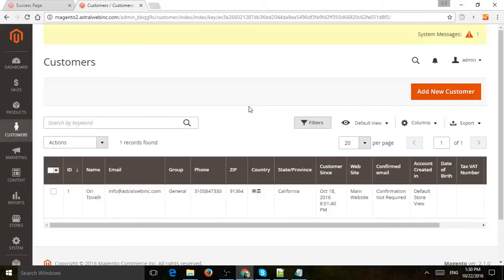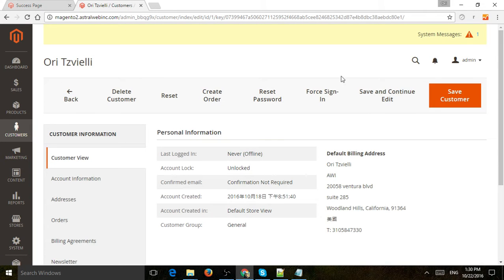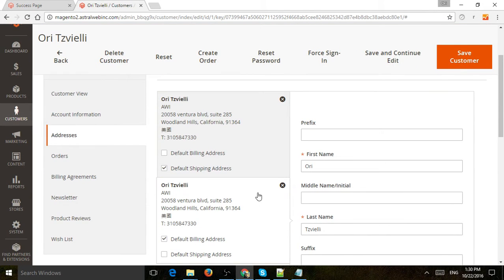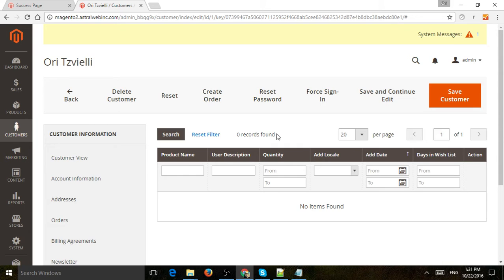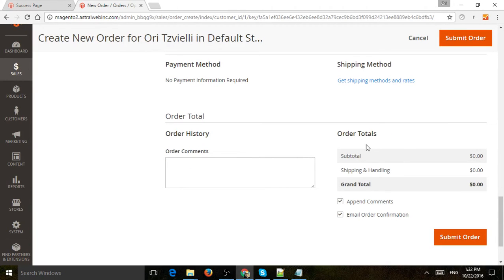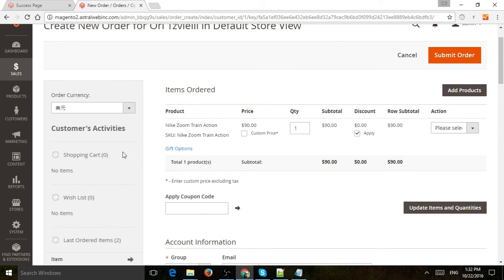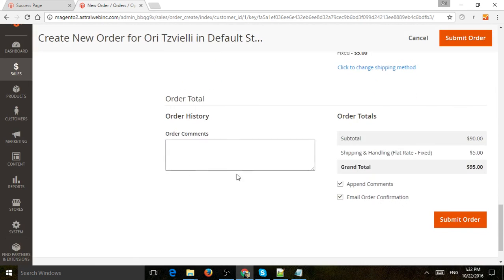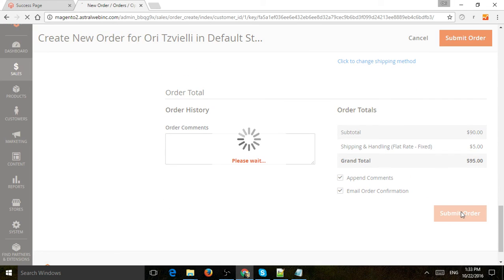Magento 2 Overview of Customer Management - Magento Backend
This tutorial shows you what information you can view and how you can help customers via the Magento 2 backend.